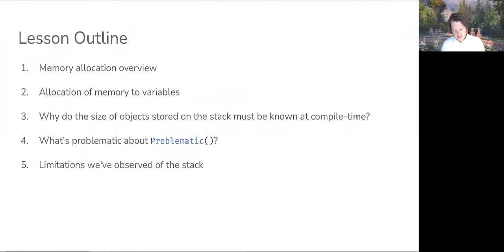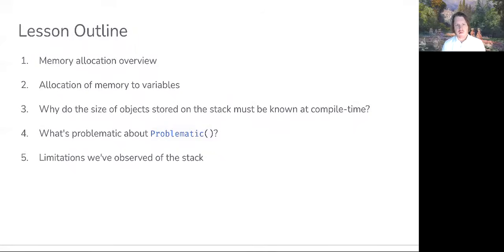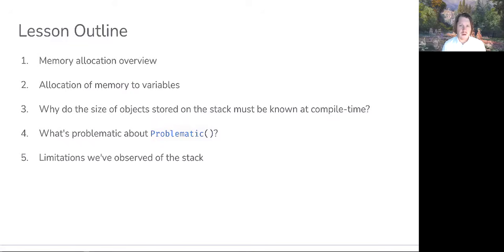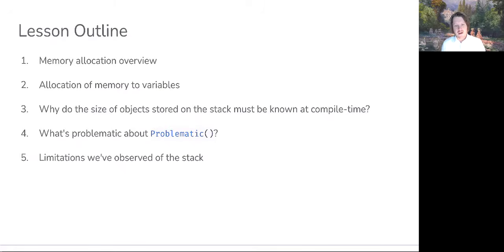0310: Allocation of memory to variables on the stack